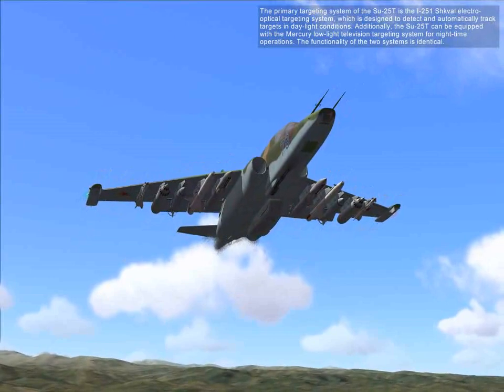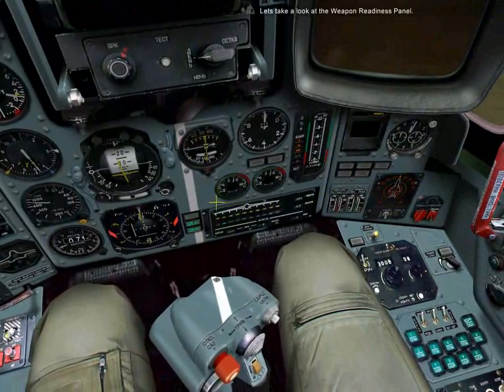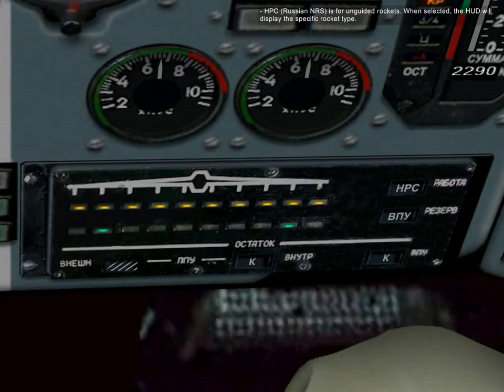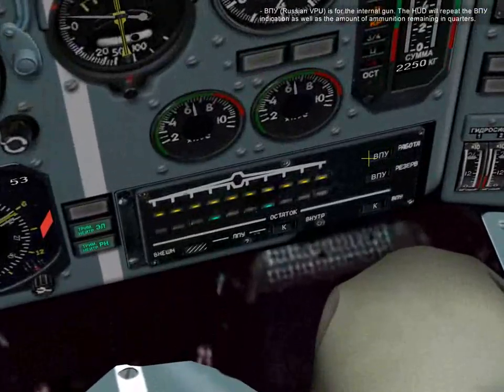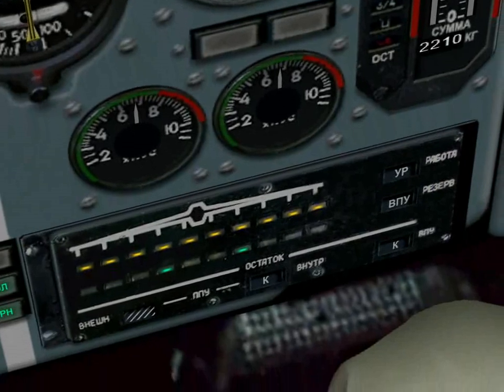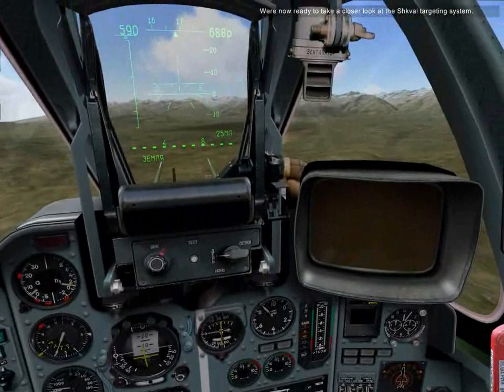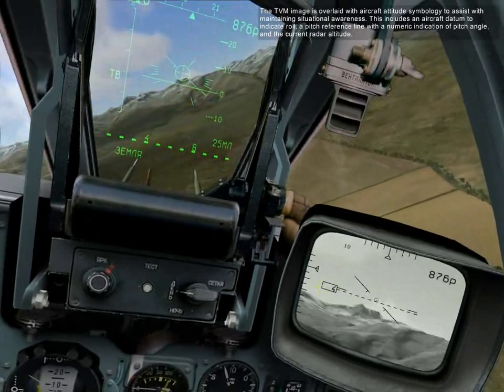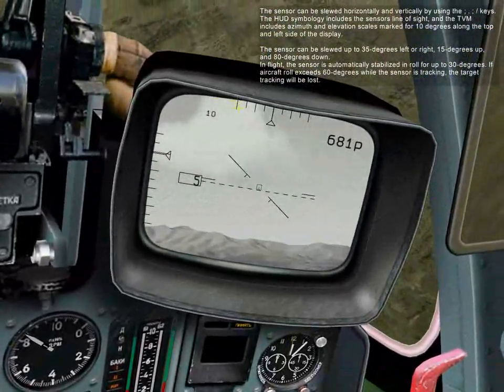30. Su-25T Shkval electro-optical targeting system (Part 1)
1.Welcome to this Su-25Ttraining lesson on the Shkval electro-optical targeting system.
2.You can take control at anytime by pressing the ESC key.
3.To pause the lesson, press the PAUSE key.
4.Pay close attention to this lesson because the information will be useful in later lessons.
5.The primary targeting system of the Su-25T is the I-251 Shkval electro-optical targeting system, which is designed to detect and automatically track targets in day-light conditions. Additionally, the Su-25T can be equipped with the Mercury low-light television targeting system for night-time operations. The functionality of the two systems is identical.
6.Begin by selecting air-to-ground mode by pressing 7.
7.Lets take a look at the Weapon Readiness Panel.
8.The yellow lights indicate weapon stations that are loaded.
9.A green light indicate stores carried on that station.
10.The Weapon Type window indicates the type of weapon selected using the following symbols:
11.НРС (Russian NRS) is for unguided rockets. When selected, the HUD will display the specific rocket type.
12.Б: (Russian B) is for free-fall bombs. When selected, the HUD will only indicate that bombs are selected, without specifying the specific type.
13.УР (Russian UR) is for guided missiles. This will be displayed when either air-to-surface or air-to-air missiles are selected. The HUD will indicate the specific type of missile selected.
14.ВПУ (Russian VPU) is for the internal gun. The HUD will repeat the ВПУ indication as well as the amount of ammunition remaining in quarters.
15.ППУ (Russian PPU) is for external gun pods. The HUD will repeat the ППУ indication as well as the amount of ammunition remaining in quarters.
16.The Reserve window displays the weapons type that can be used simultaneously with the currently selected weapon.
17.The lower part of the Weapons Readiness Panel contains three windows that display the amount of ammunition remaining as follows:
-outer external gun pods
-inner external gun pods
-internal gun
Note, that the ammunition remaining is displayed in quarters using the following symbology:
K  fully loaded
3/4  75% remaining
1/2  50% remaining
H3 (Russian NZ) -- Low
None
18.Were now ready to take a closer look at the Shkval targeting system.
19.Press O to uncage the sensor. As we do so, a ТВ (Russian TV) indication appears the HUD and the television monitor (TVM) in the cockpit displays a monochrome image of the sensors line of sight.
20.The TVM image is overlaid with aircraft attitude symbology to assist with maintaining situational awareness. This includes an aircraft datum to indicate roll, a pitch reference line with a numeric indication of pitch angle, and the current radar altitude.
21.The sensor can be slewed horizontally and vertically by using the ; . ; / keys. The HUD symbology includes the sensors line of sight, and the TVM includes azimuth and elevation scales marked for 10 degrees along the top and left side of the display.
The sensor can be slewed up to 35-degrees left or right, 15-degrees up, and 80-degrees down.
In flight, the sensor is automatically stabilized in roll for up to 30-degrees. If aircraft roll exceeds 60-degrees while the sensor is tracking, the target tracking will be lost.